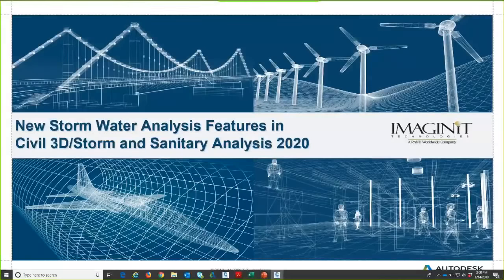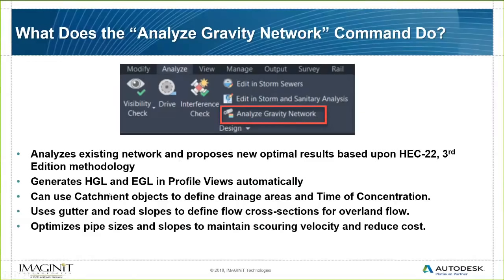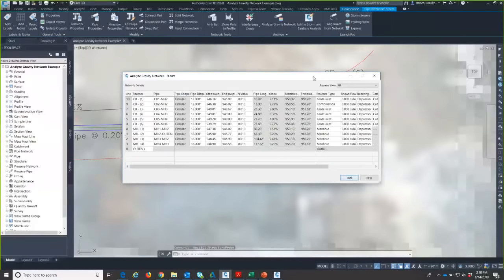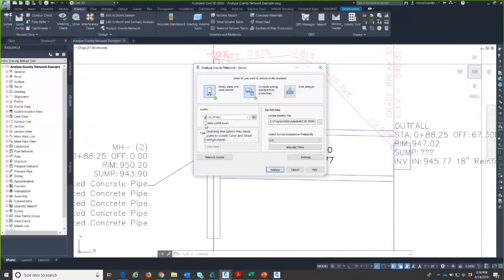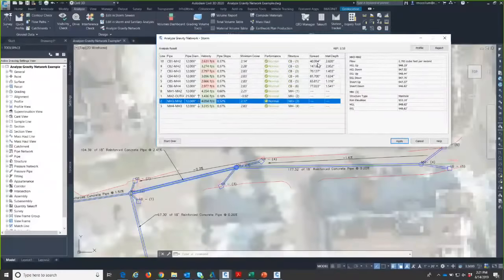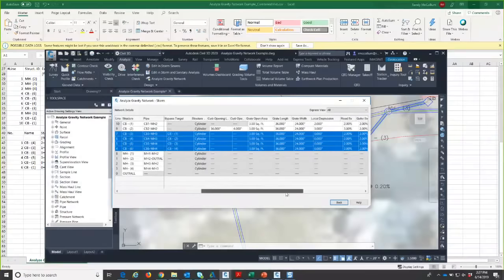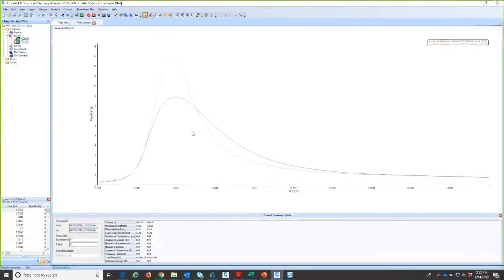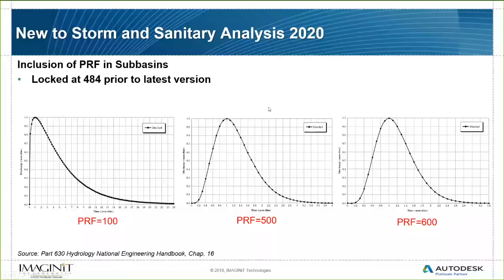New Stormwater Analysis Features in Civil 3D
In this session, we will cover the newest features to the Analyze Gravity Network command within Autodesk® Civil 3D® 2020 as well as the new features included in the most recent version of Storm and Sanitary Analysis. We will use a simple pipe network to illustrate how a stormwater designer can leverage the new analysis tools to reset pipe inverts and resize pipes/culverts all without leaving Civil 3D.